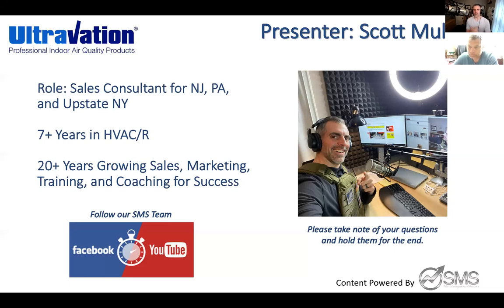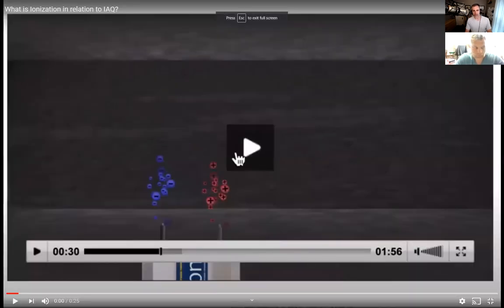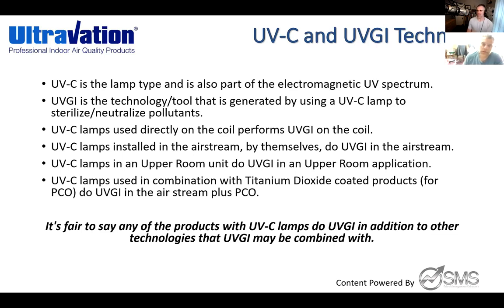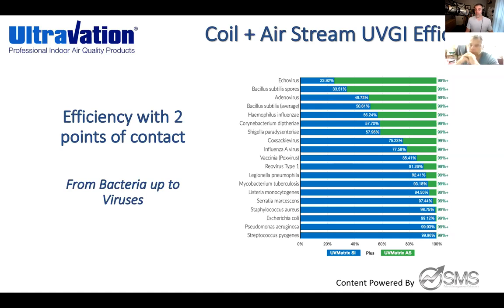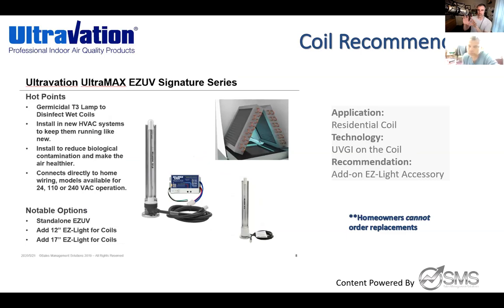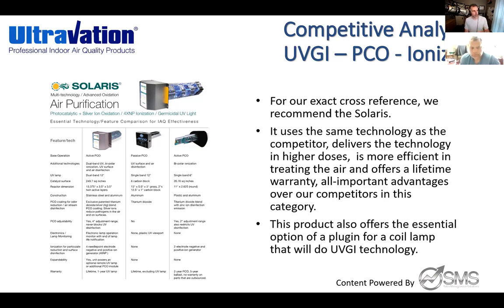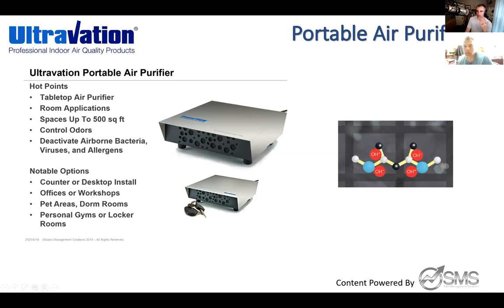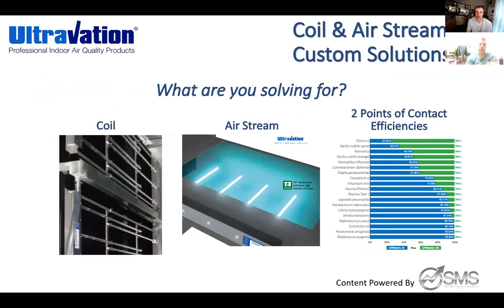Training UV & IAQ with Audubon Supply for Ultravation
Today's training digs into the residential and commercial focused solutions from Ultravation. Today's guest is Matt from Audubon Supply who has branches around Southern New Jersey.
This company offers wholesale of plumbing, heating, a/c equipment, custom ductwork, water heaters, tankless water heaters, radiant heating parts, etc.
Ultravation products, by design, promote energy efficiency!
They keep HVAC components cleaner, increasing the operating efficiency of the system and will save more energy than is consumed by their use! Our filters effectively capture allergens, dirt, and dust with absolute minimum airflow resistance. It costs no more to run one of our UV systems than an economical fluorescent light. Ultravation’s UltraMAX UV reduces or even eliminates the need for messy and expensive chemical HVAC cleanings. UltraMAX UV lamps last up to twice as long as typical UV lamps.
Sales Management Solutions leads with Manufacturers Representation along with the following services:
**Extend Your Relationships and Resources
**SMS Team Supports:
- Manufacturers Representation
- Contract Management
- Territory Management
- Digital Content Development
- SAS Solutions
- Training (virtual online and in-person)
- CRM
- Channel Plan & Implementation
- Campaigns
- Boots to the street sales team